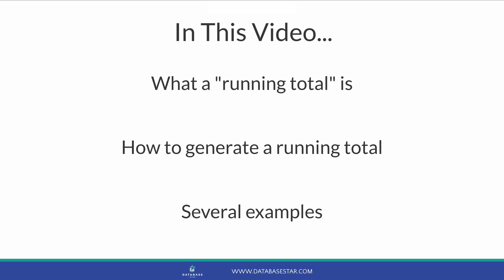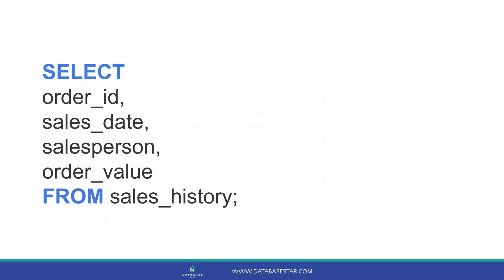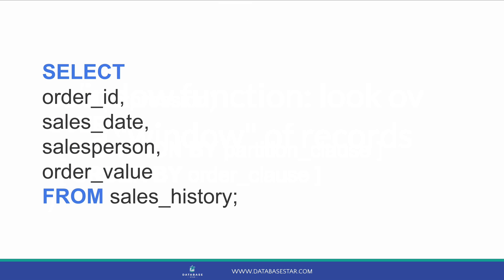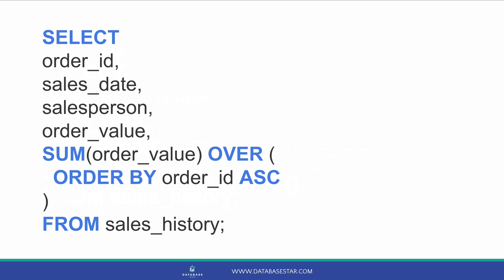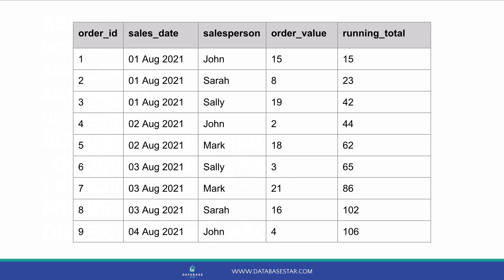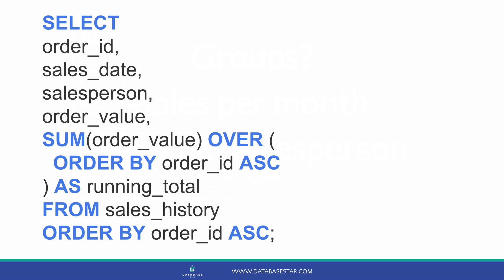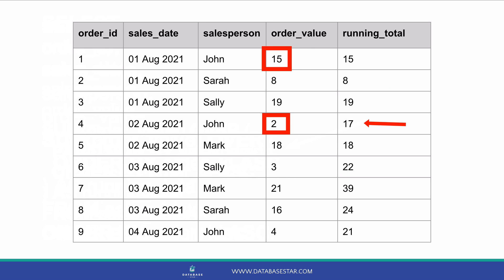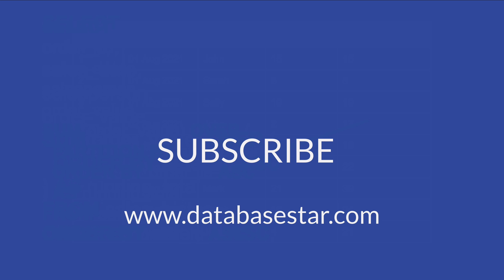SQL Running Total: How To Calculate a Running Total in SQL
Calculating a running total in SQL is something that we need to do sometimes.

A running total is a number that includes all of the previous numbers before it. It can be used to calculate sales so far for a month, or the score so far in a sports match.

You can use the concept of a “window function” in SQL to calculate the running total. This works in major SQL vendors including Oracle, SQL Server, MySQL, and PostgreSQL.

Watch this video to see how to do it: both calculating a running total and a running total for separate groups.

Timestamps:
00:00 Intro
00:20 What is a running total?
00:40 Sample table
00:57 Select query
02:00 Add the SUM function
03:29 Results
04:03 Grouping and running total
05:32 Summary